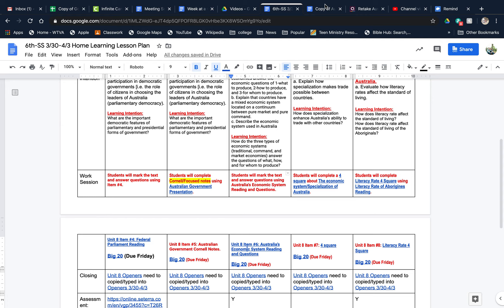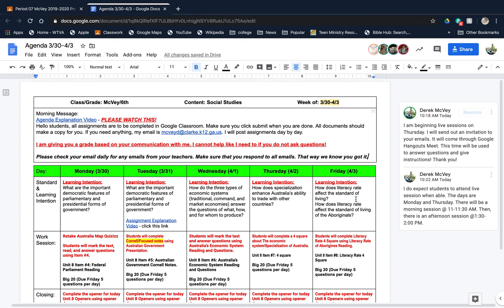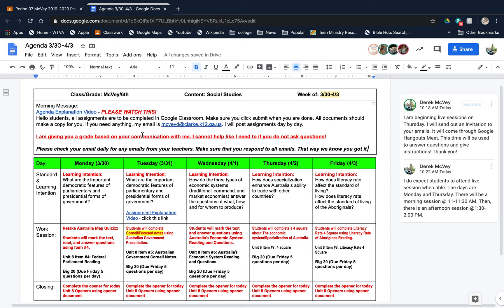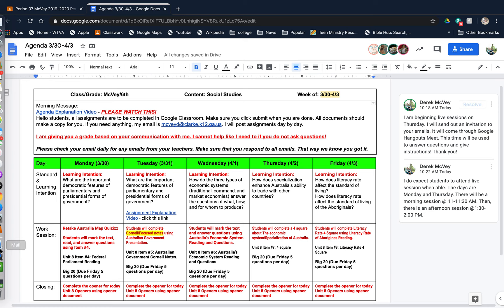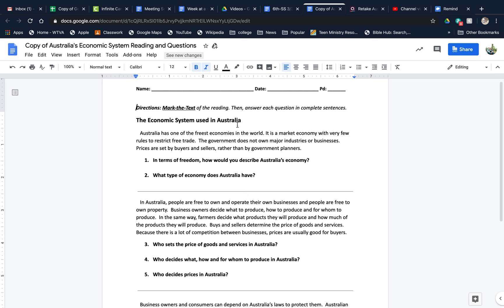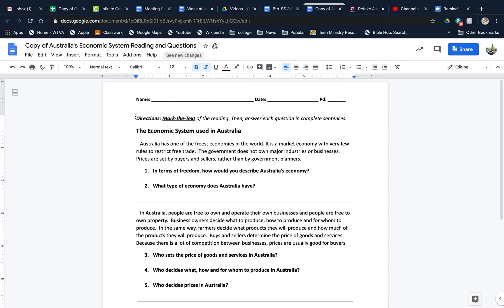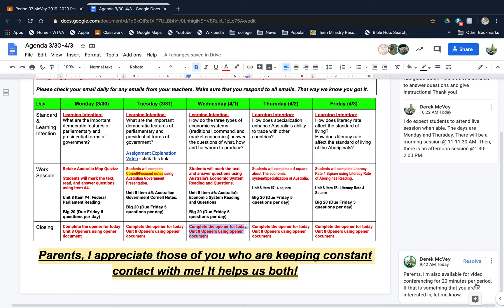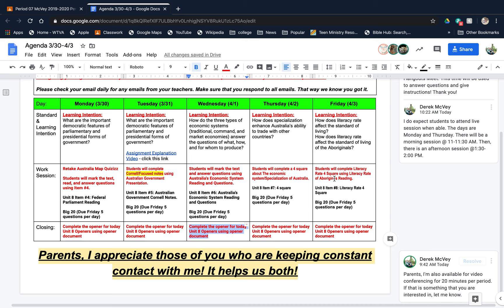4/1 Assignment Explanation - Mr. McVey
Assignment explanation for Wednesday, 4/1.